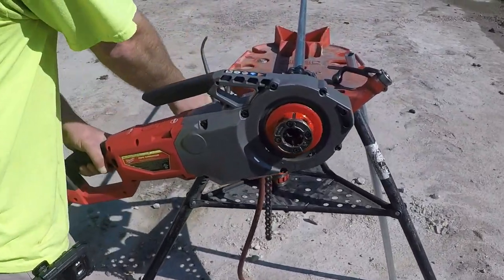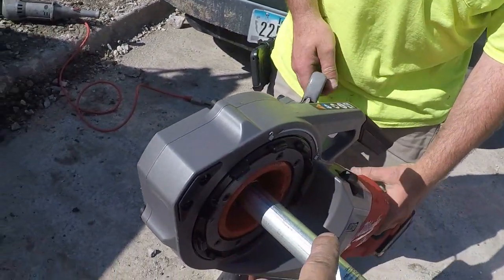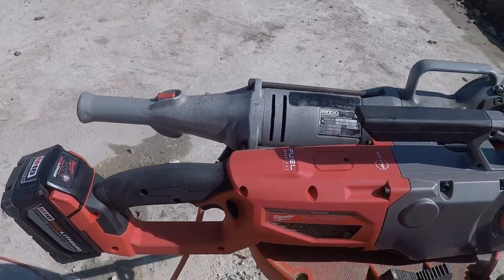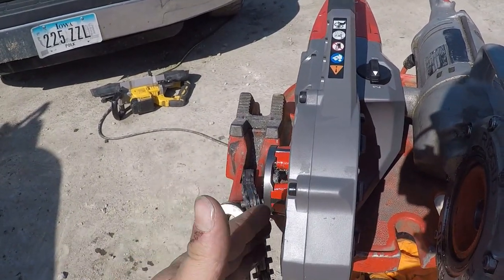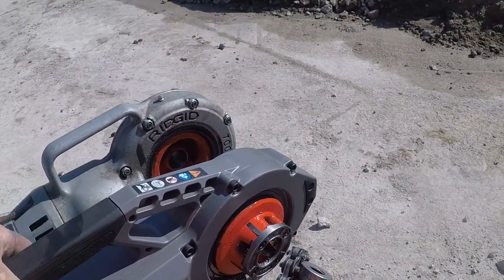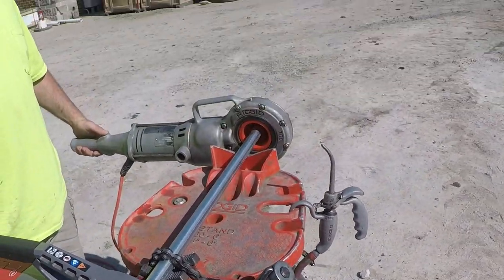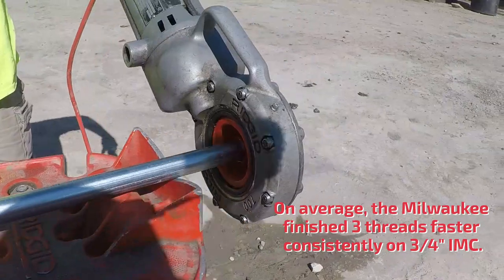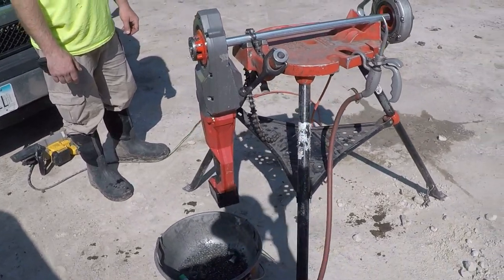M18 FUEL™ CORDLESS PIPE THREADER VS RIDGID 700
An on site look at the Milwaukee M18 cordless threader, and a side by side comparison to the Ridgid 700.